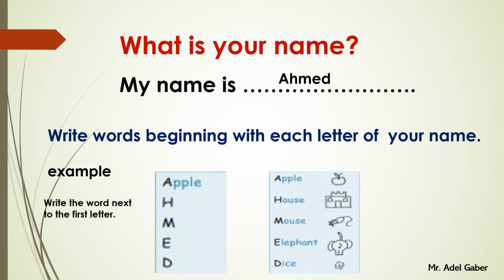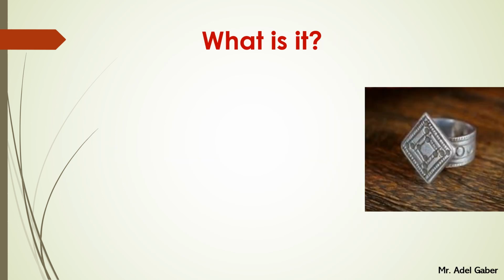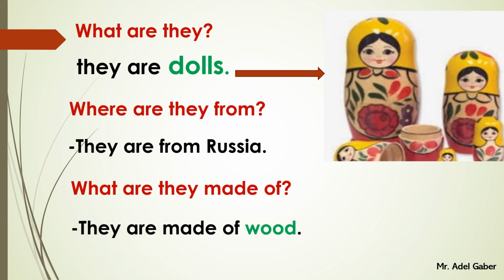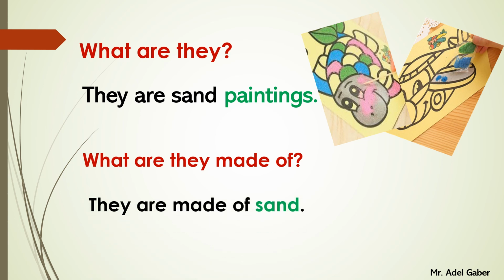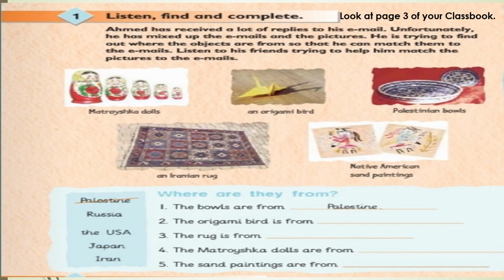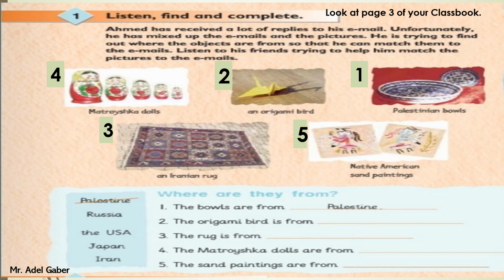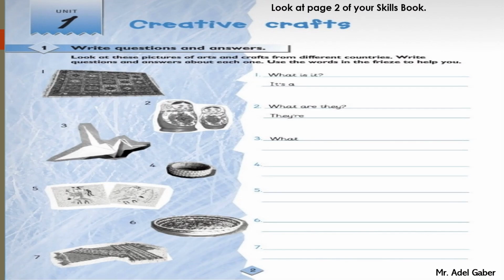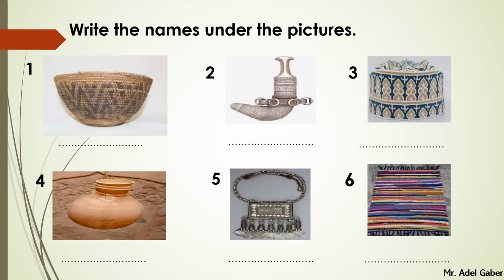G6 U1 L1&2 Creative Crafts & Alphabet song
صف سادس لغة انجليزية سلطنة عمان